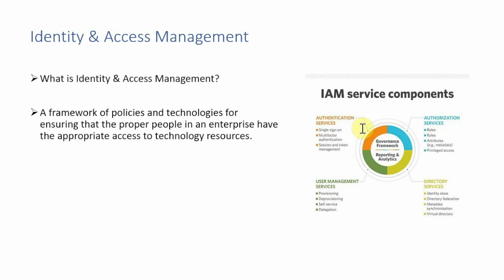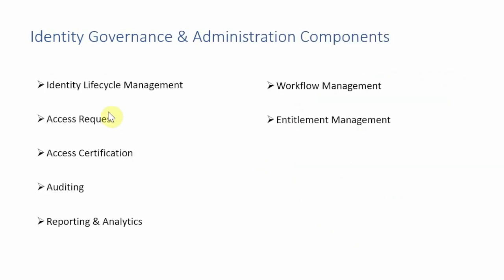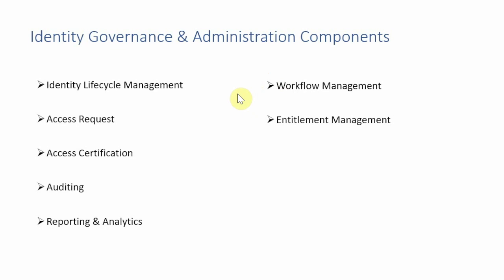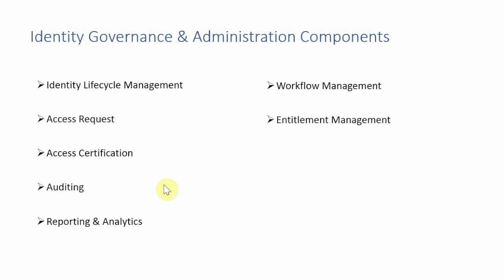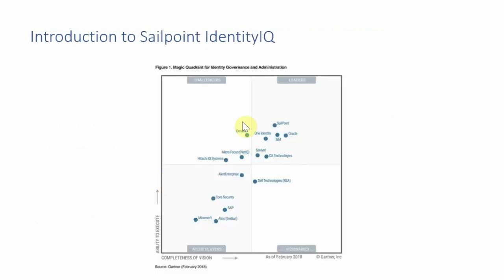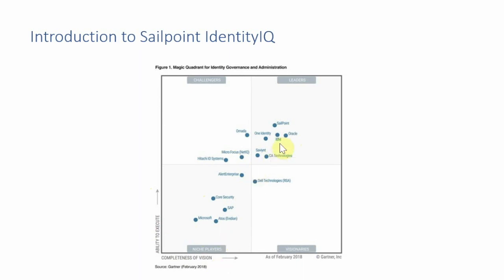Sailpoint IIQ Complete Tutorial|Part:1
In this tutorial we have discussed the below:

what is identity management , why it is so important for modern day cyber security.

Sailpoint IdentityIQ® is a complete governance-based IAM solution that provides fast, convenient access that keeps business users productive, and access controls that keep the business safe. IdentityIQ integrates compliance management and provisioning in a unified solution that leverages a common identity governance framework.